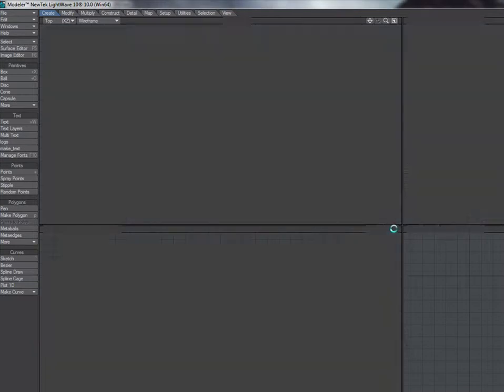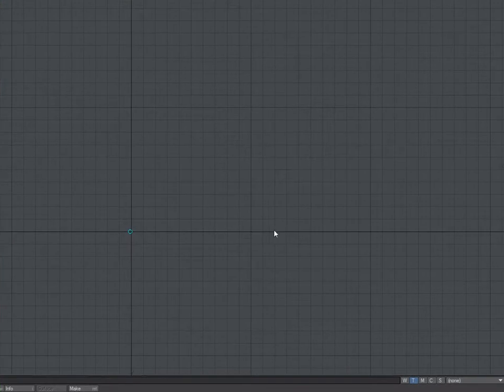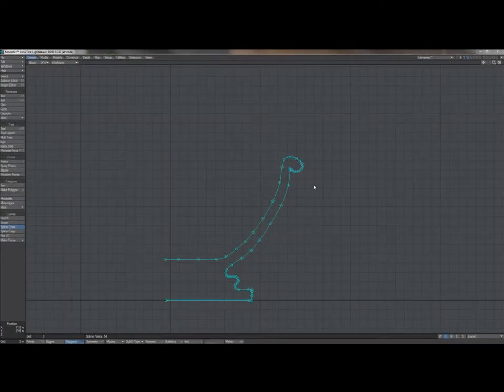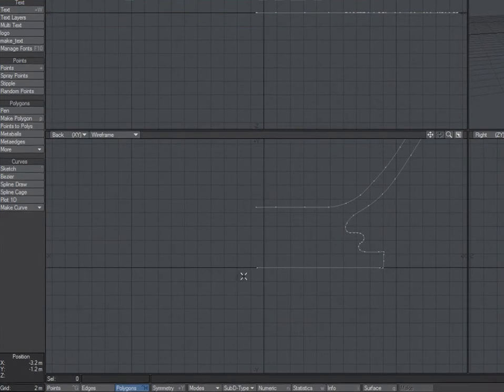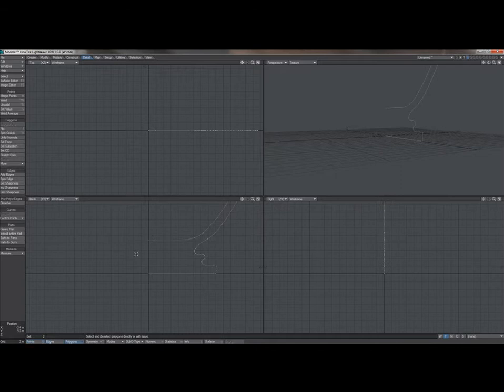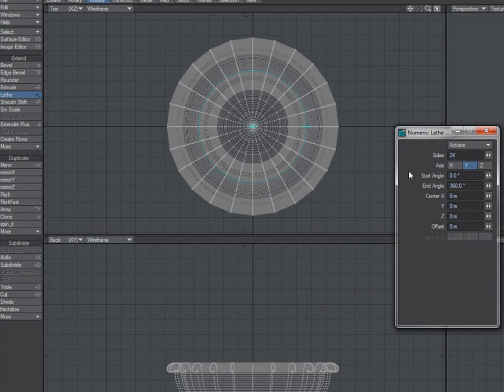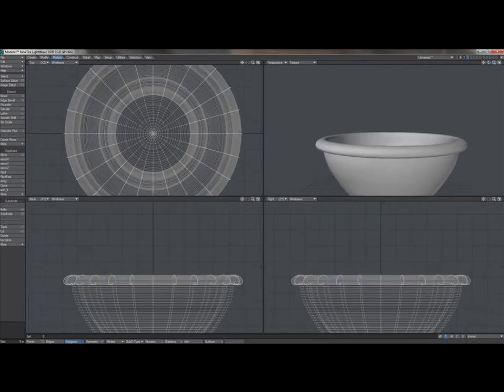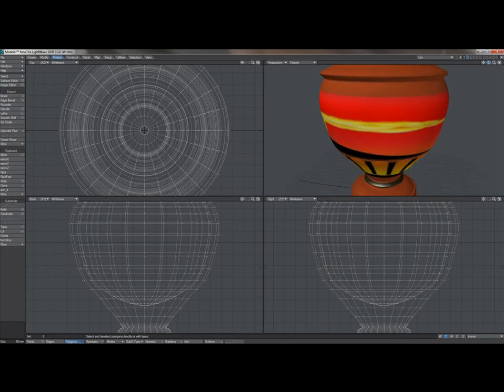Spline Lathe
A demonstration of one way to use the spline draw tool and lathe tool in Lightwave.